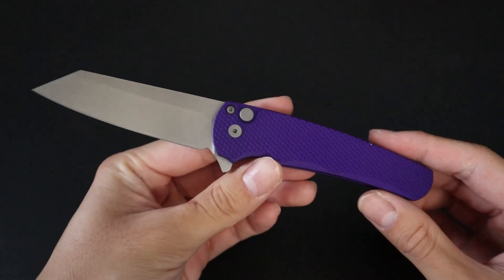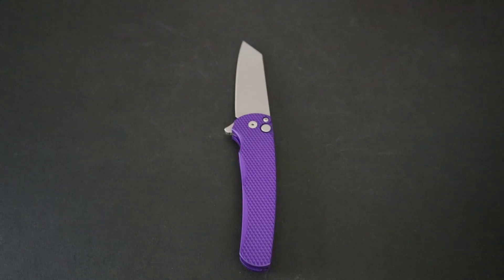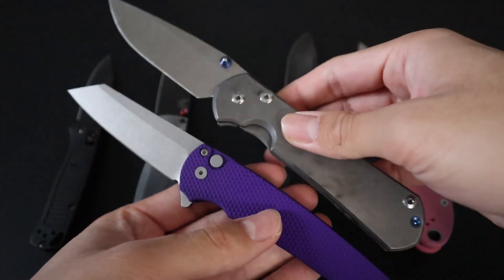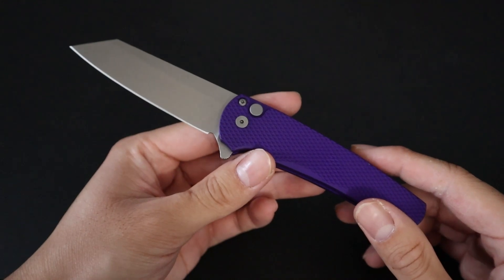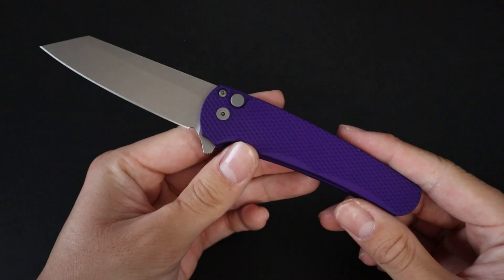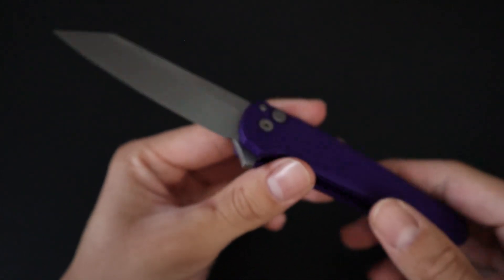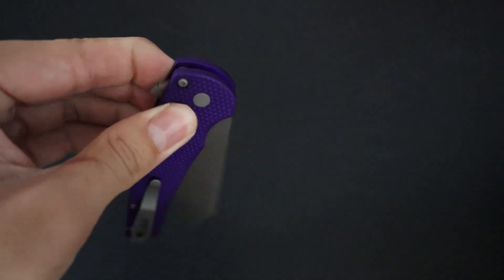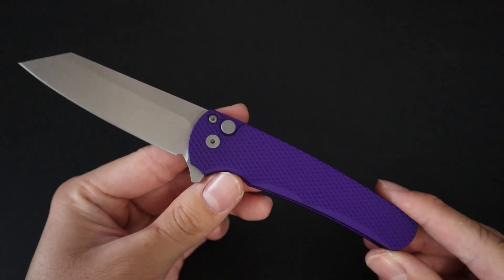Pro-Tech Malibu Knife Review!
I've finally acquired a Pro-Tech Malibu!